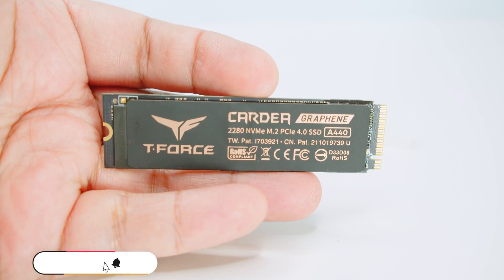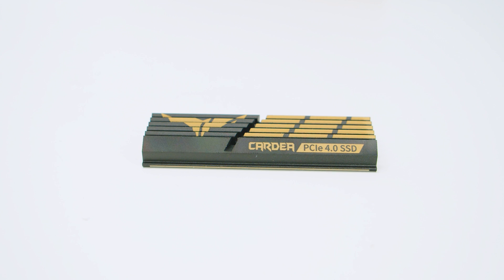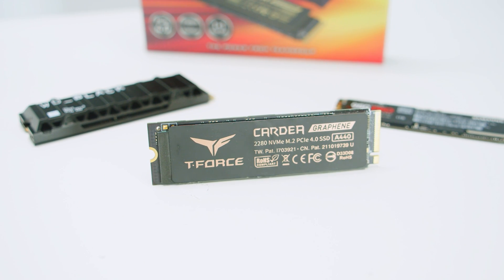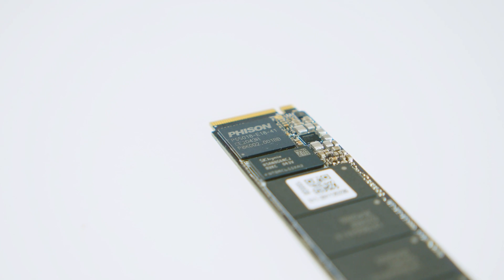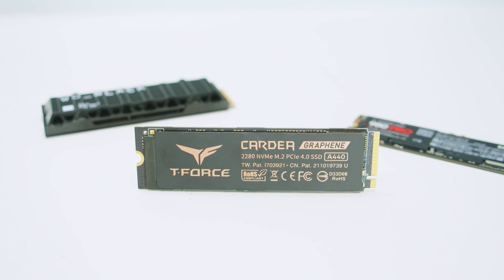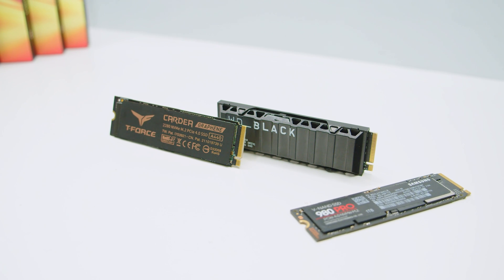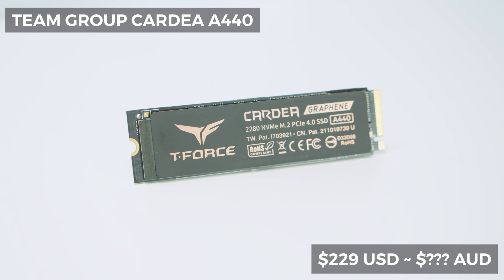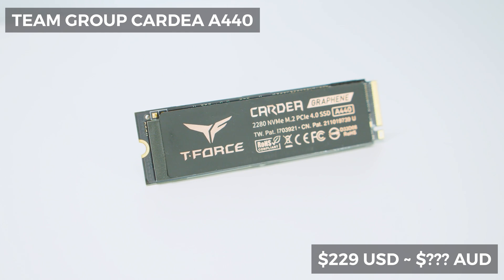Is this the new speed champion? Team Group Cardea A440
Team Group sent over their brand new Cardea A440 PCIe Gen4 NVMe M.2 Drive for us to check out. As usual we put it up against 11 other drives to see how this new drive stacks up.

► Chapters
0:00 - Intro
0:27 - The Cardea A440
0:40 - Use A Heatsink
1:11 - Who Is This Drive For?
1:31 - Specs
2:01 - Controller, Cache and Flash Memory
2:40 - How We Test
3:17 - A Lot Of SSD Metrics Are Invalid
3:39 - Why We Tested These Drives
4:15 - Benchmarks
4:34 - Please Listen Carefully
7:41 - What Happened In The Tests?
8:05 - Its Fast In The Right Situations
8:43 - Conclusion
9:20 - Price
9:32 - Let Us Know Your Thoughts
10:04 - THIS VIDEO IS NOT SPONSORED
10:24 - Final Thoughts